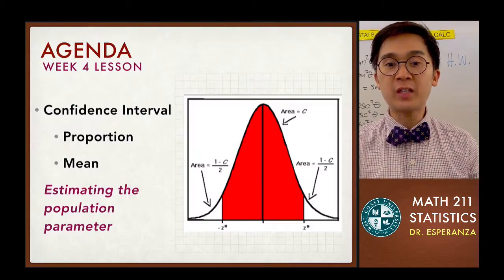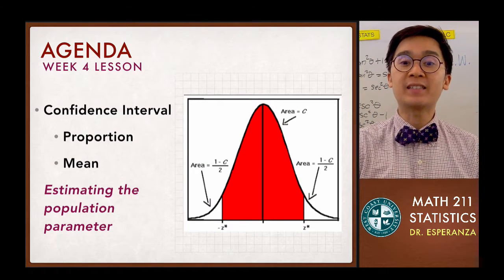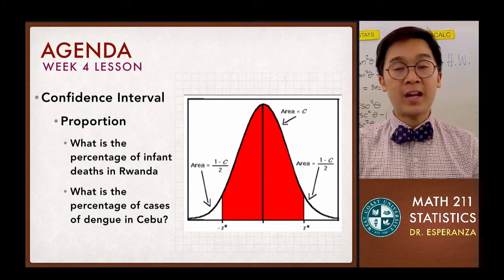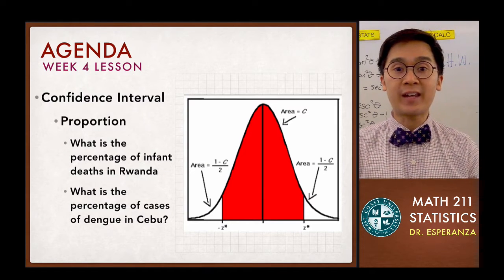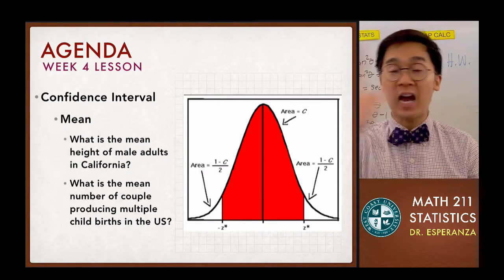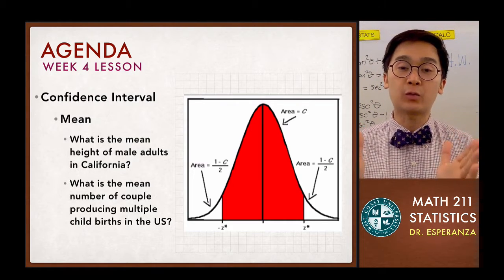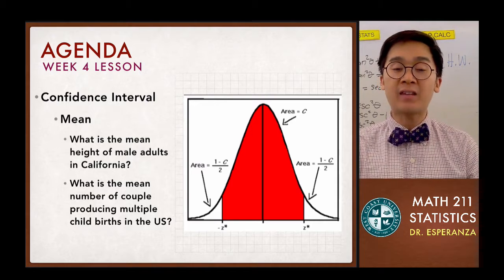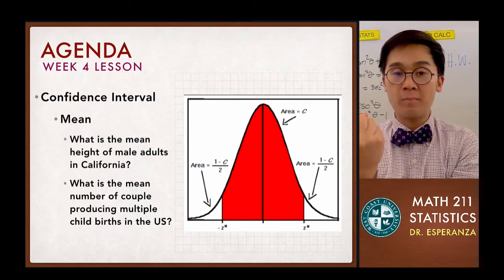Math 211 Week 4 lesson: Confidence Interval